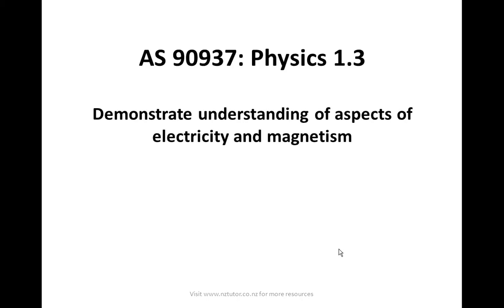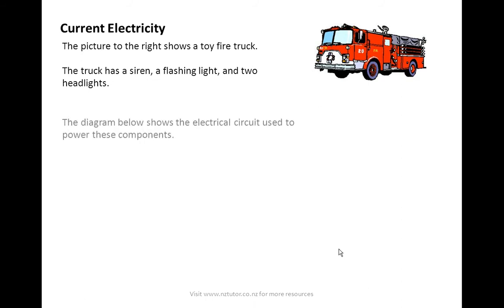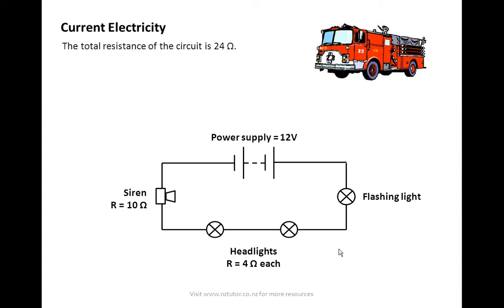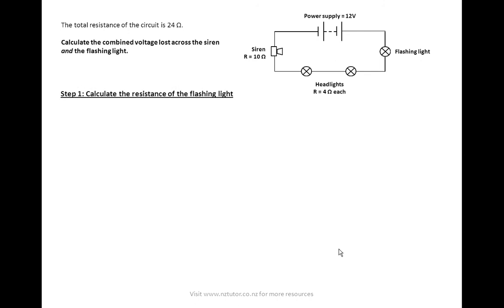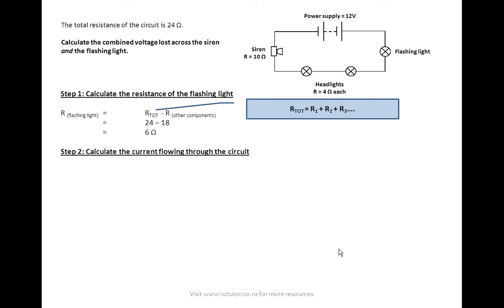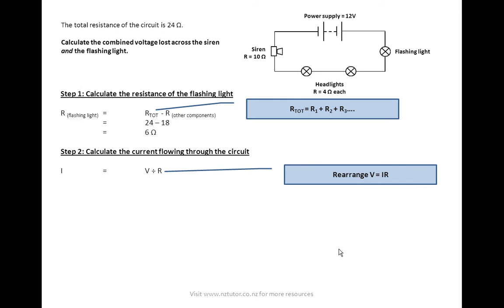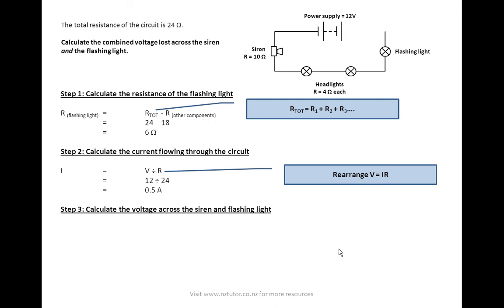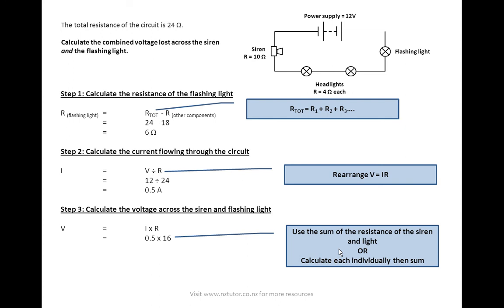AS90937 - Physics 1.3: Current Electricity - Fire Truck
This exambite relates to the current electricity section of this Physics achievement standard.